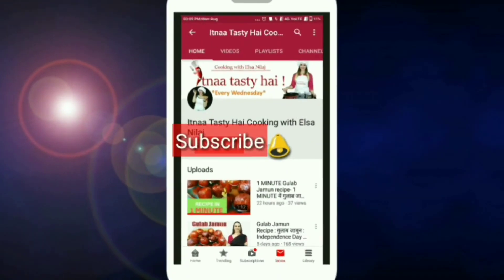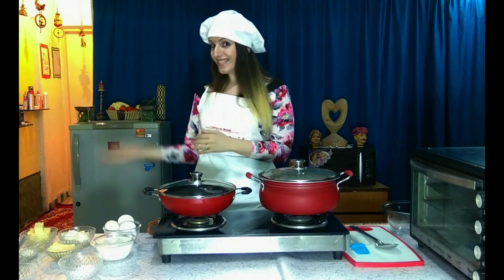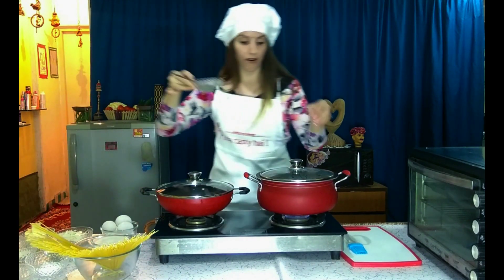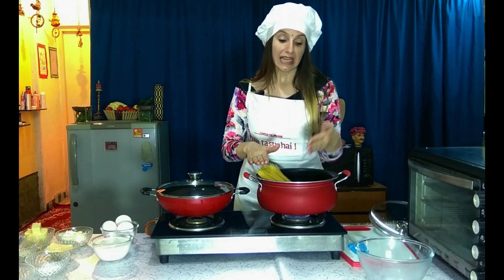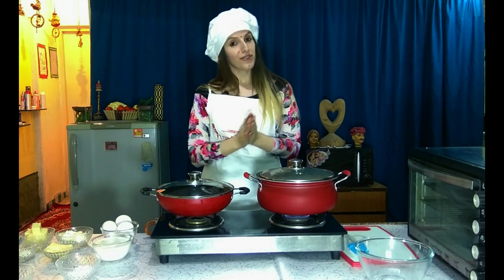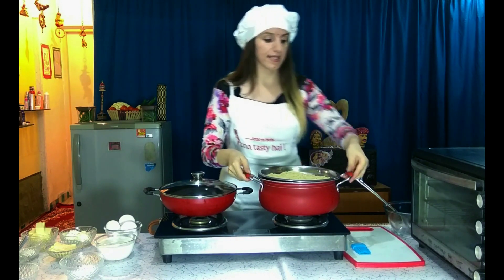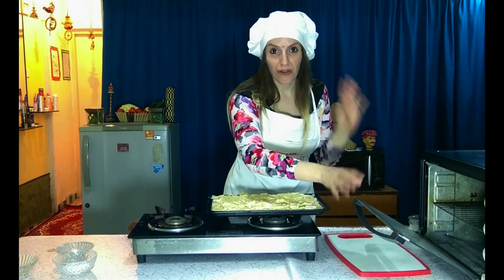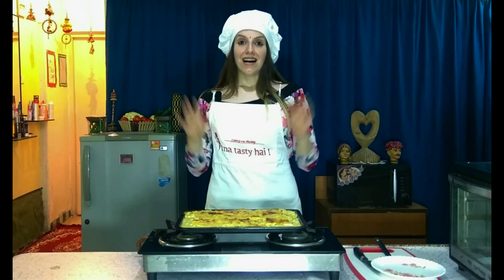PASTICE : ALBANIAN CHEESE PASTA RECIPE (Step by Step)| ELSA NILAJ | ITNAA TASTY HAI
Pastice is a famous Albanian cheese pasta recipe Its favorite among Albanian people and mostly loved by children. It is cooked & baked with cheese & can be served with salad in party or get together as starter or main course foods.
Pastice eshte shumë e shijshme dhe e dashur për fëmijët, pastiçe me djathë te bardhë është një recetë e gatuar në të gjitha shtëpitë shqiptare. Mund te shoqerohet me sallate.
Ingredients:
- 500 Gr Spaghetti
- 6 Egg
- 250 Gr Cheese
- 250 Gr Butter
-  150 Gr Paneer
- 1 Bowl Milk
- 2 spoon Flour
- 1 Spoon Oil
- Salt
- Black Pepper

Perberesit ( Albanian Language )
- 500 Gr Makaron Spageti
- 6 Veze
- 250 Gr Djathe Mozarella
- 250 Gr Gjalpe
-  150 Gr Djathe I Bardhe
- 1 Tas me Qumesht
- 2 Luge Miell
- 1 Luge Vaj
-  Kripe
- Piper